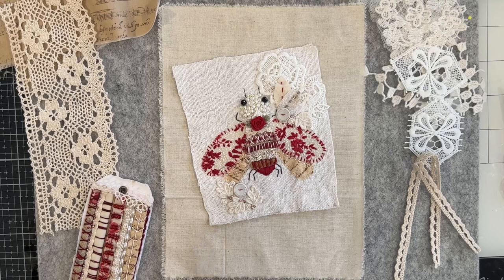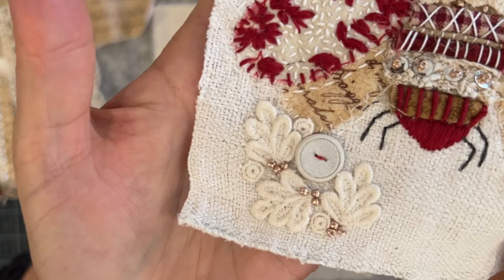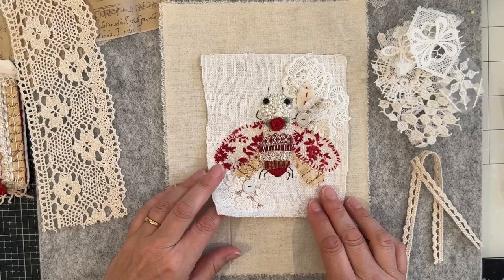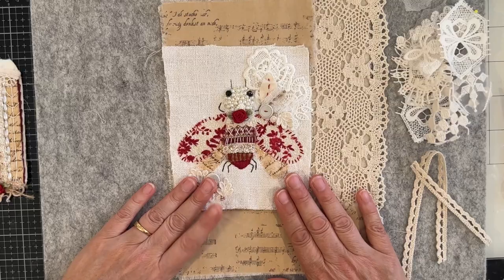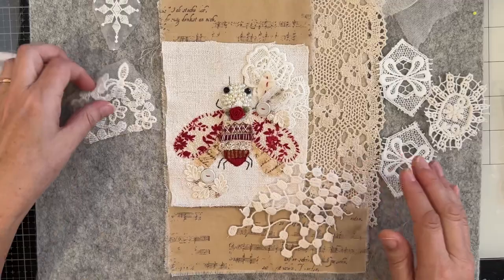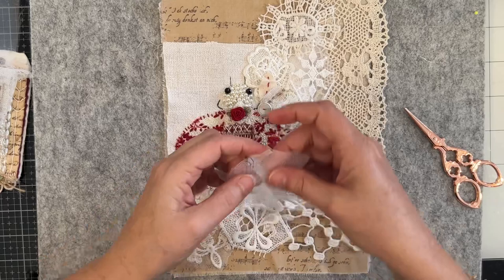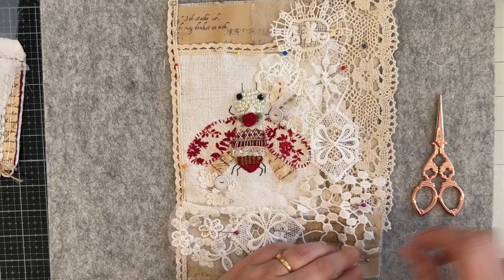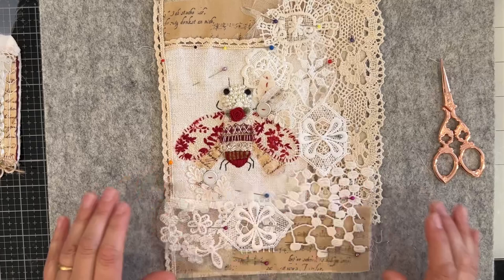roxysjournalofstitchery MARCH Part A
MARCH…Vintage Lace and Butterfly

Process so far..
Selected background elements
Stitched them down
Added slow stitch elements to background

Video B will show finished item in a few days.